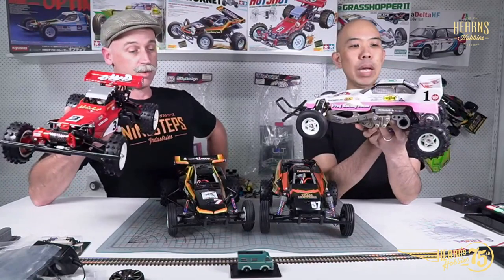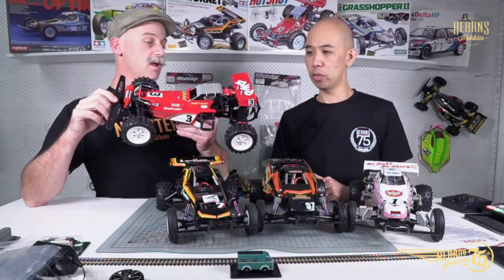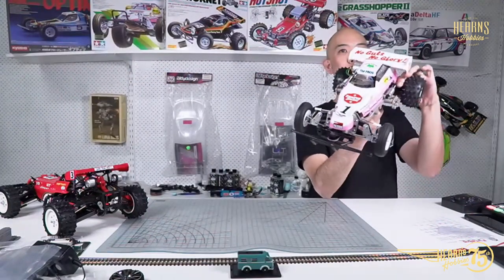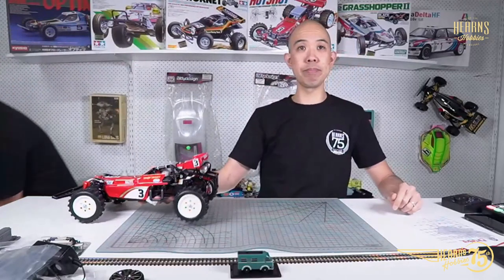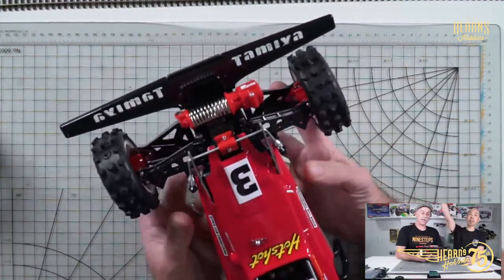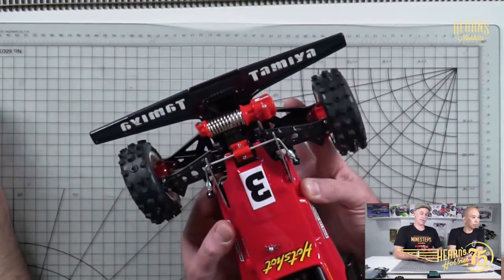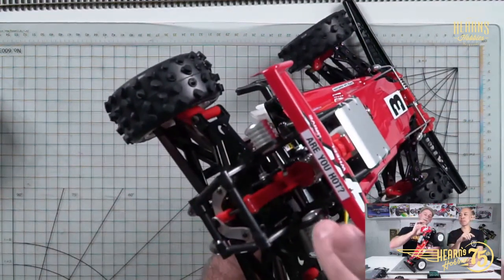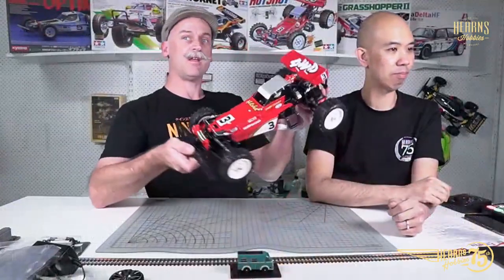Tamiya | THE MOST ICONIC TAMIYA RC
Brett and BJ talk about some of the most iconic Tamiya RC buggies now available as re-released kits.
The Grasshopper II, Hornet, Frog and the Hotshot are classics from the 1980's and a must for any serious collector.